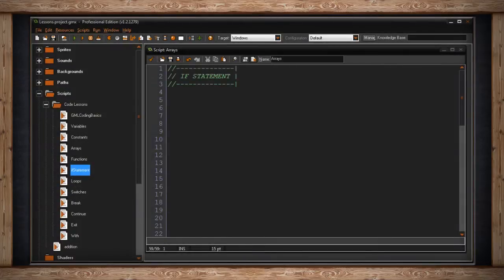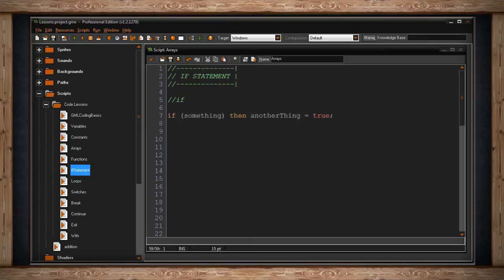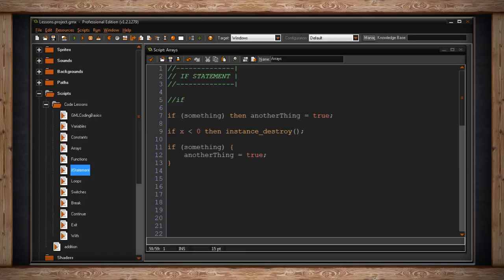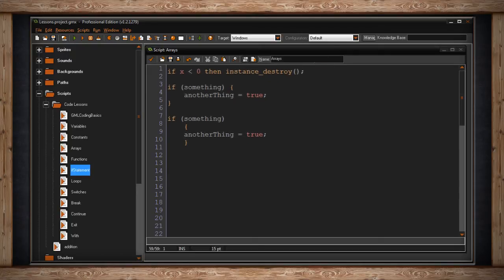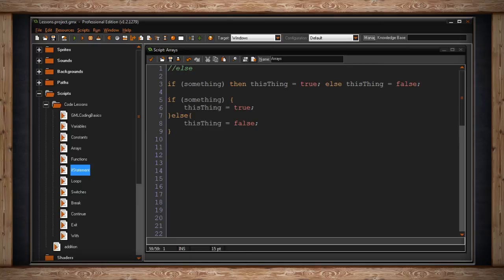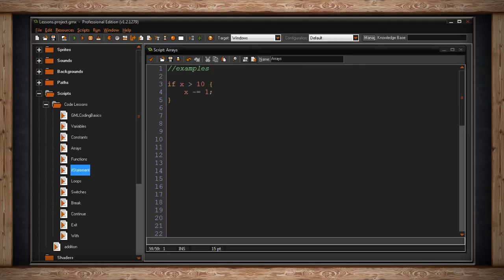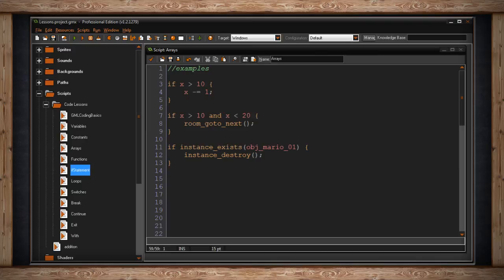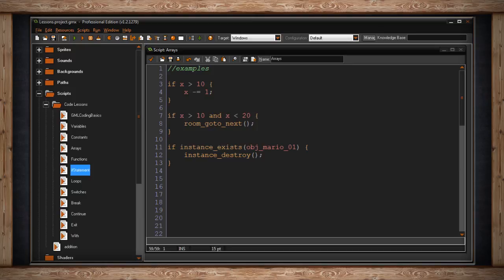C06 - GameMaker: Studio - If Statement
In this lesson, you will learn:

- How to make an if statement
- How to make an if / else statement
- Some examples of if statements